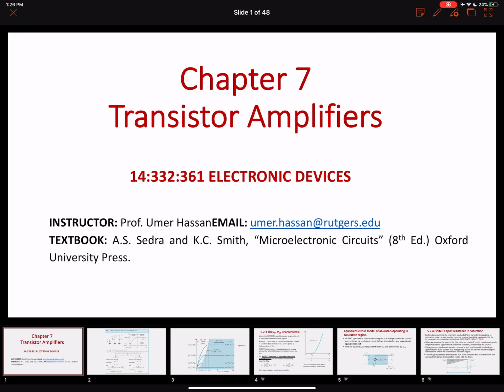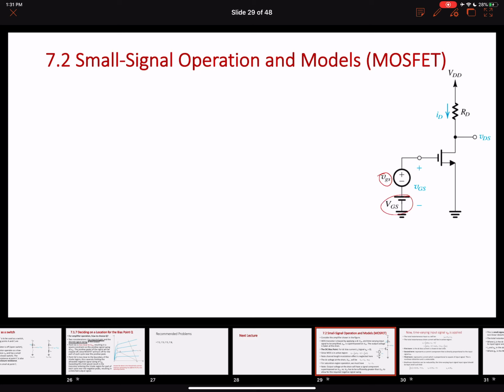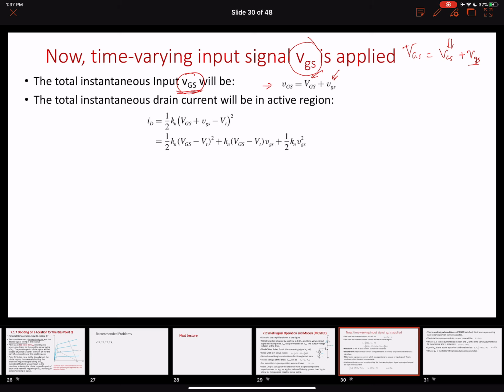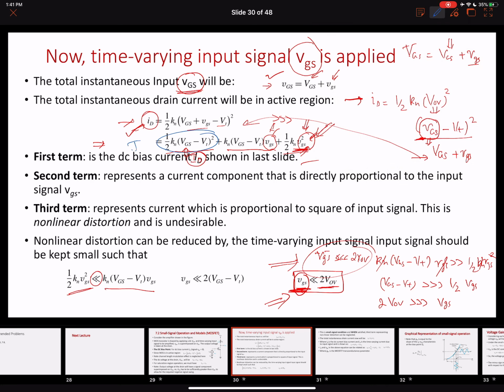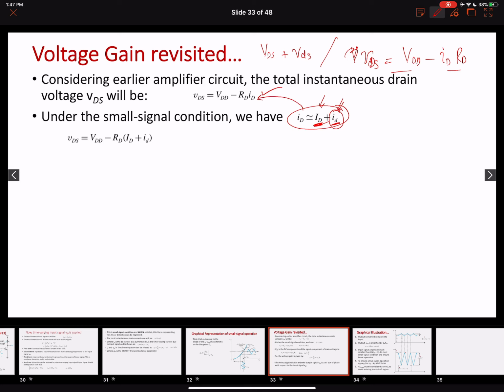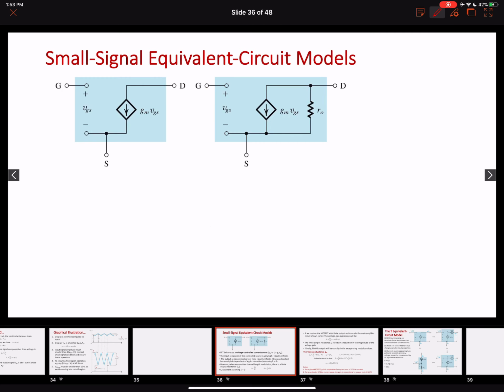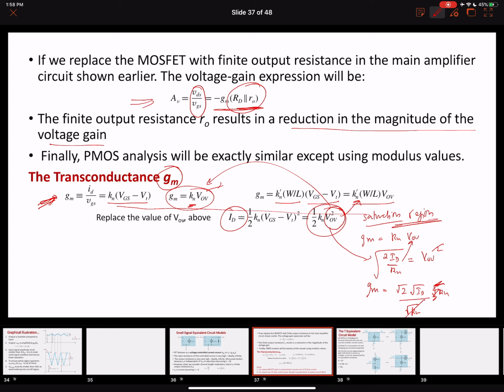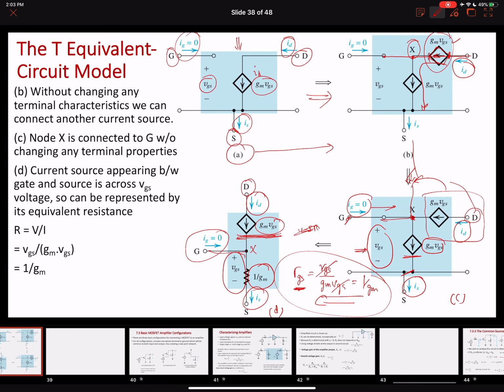Chapter_7 (MOS Amplifiers): Lecture 3- Small Signal Operation, Equivalent circuit & T-circuit models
This lecture develops MOSFET small-signal analysis by linearizing the device around its DC bias point. It introduces equivalent-circuit and T-circuit models used to calculate gain, input resistance, and output resistance.